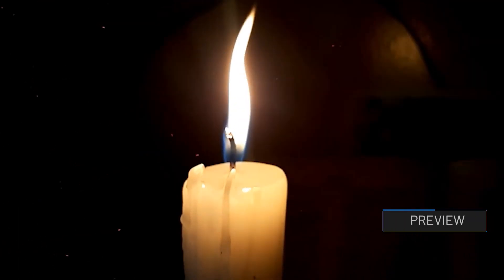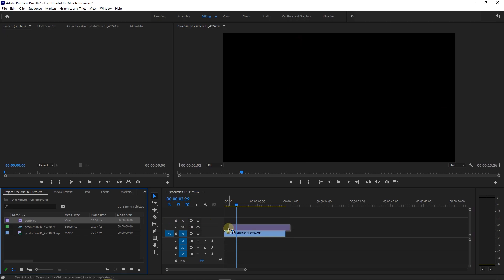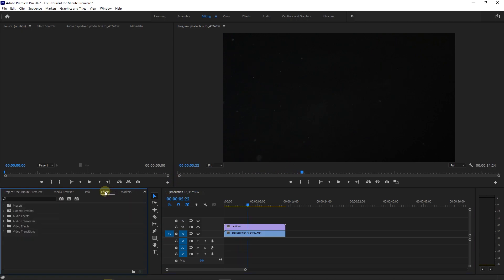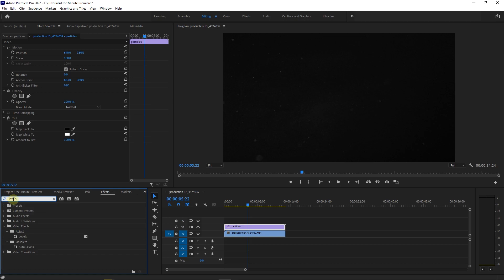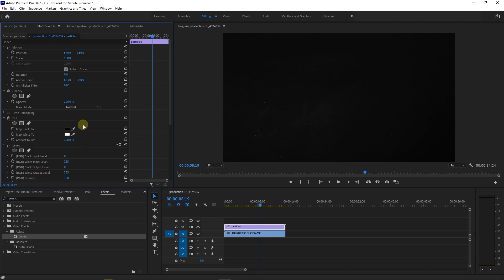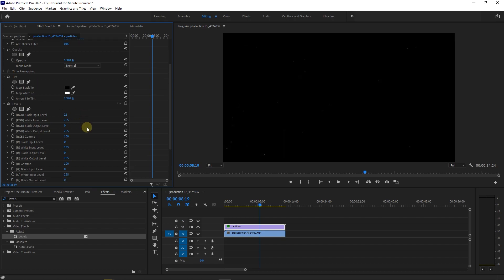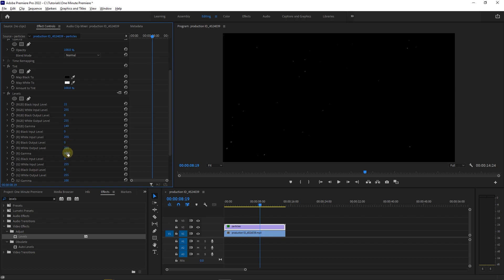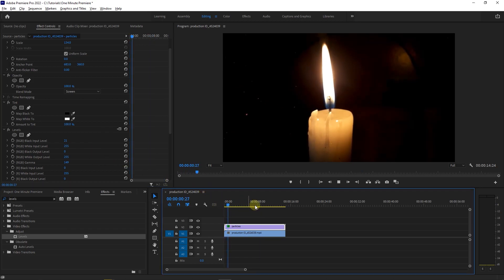Premiere Pro | Add PARTICLES to Video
Learn how to enhance your video by adding a particle effect in Premiere Pro. Place a particle clip above your original video, apply the tint and levels effects to adjust the size and color of the particles, and set the blend mode to screen to create an eye-catching particle effect.

How to Add Particle Effect to Video in Premiere Pro Chapters:
00:00 Intro
00:19 Use tint effect in premiere pro
00:30 Use levels effect in premiere pro
00:44 Change levels properties

To add a particle effect to your video in Adobe Premiere Pro, follow these simple steps. First, import your video onto the timeline. Next, download a particle clip from websites like Pixabay or Pexels.

Once you have the particle clip, place it above your original video on the timeline. In the effects panel, search for the "tint" effect and apply it to the particle clip. Then, search for the "levels" effect and apply it as well.

With the particle clip selected, go to the effect controls. Increase the scale property to make the particles larger. Adjust the values in the levels effect until you achieve the desired color for the particles. For example, you can set the RGB black input level to around 20, increase the RGB gamma to around 150, and increase the R gamma to around 200.

Finally, set the blend mode to "screen" and voila! Your colored particle effect is complete. In just a few simple steps, you can add an impressive particle effect to your video using Adobe Premiere Pro.